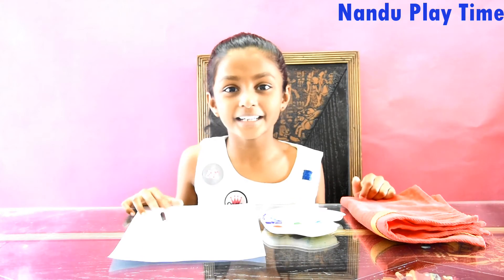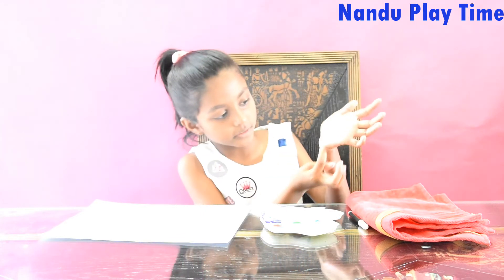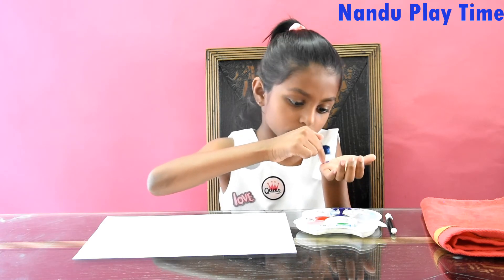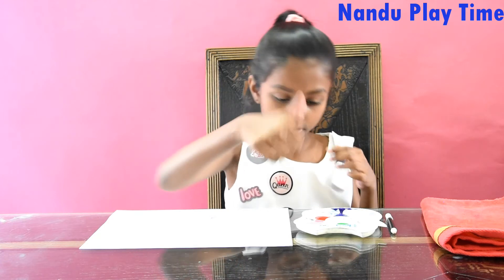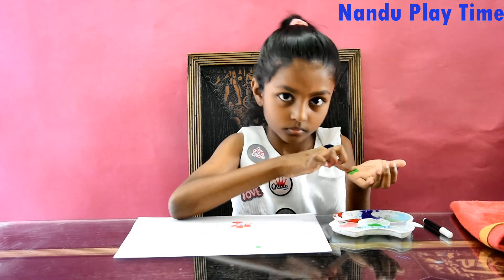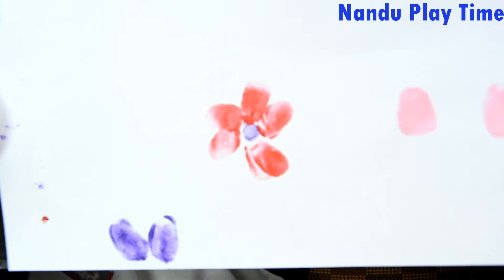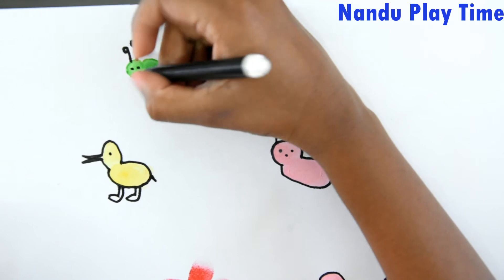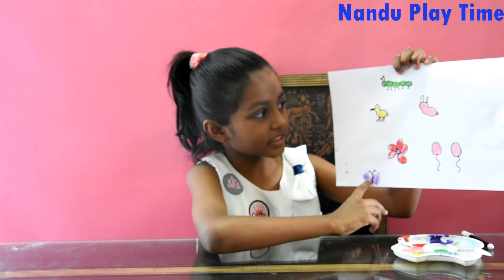Fingerprint Art|Children Art|Nanduplaytime Nandu Play time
Kindergarten Art - Painting for Kids by 4 years old
Best Children Learning Videos: Children learn a simple Art technique by using paint drops.

Importance of ART & Craft:

ART helps children to develop their visual-spatial skills which are very essential to understand, analyse and perform any task.
Art enhances imagination and also helps children to put their ideas on paper. So allow them to make their own creations with variety of art supplies without any restriction and displaying kid’s art also boost their creativity and confidence. While they are deciding on colours, pictures they learn decision making also.

Crafts: while making crafts children requires hand-eye co-ordination what we call as motor skills which are essential to do our daily activities like writing, eating, dressing. While making crafts they also learn focus and control.

So always encourage your children to participate in more art and crafts activities.